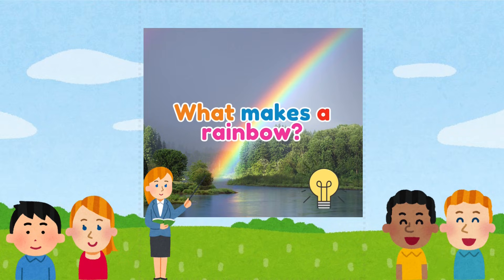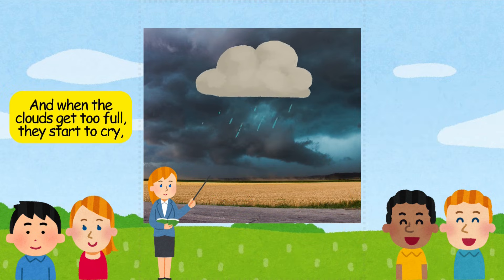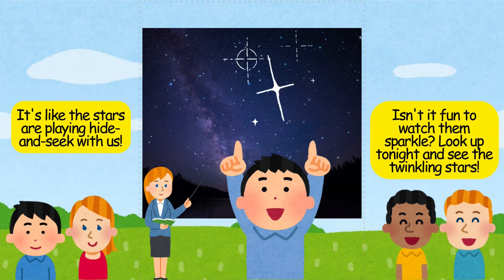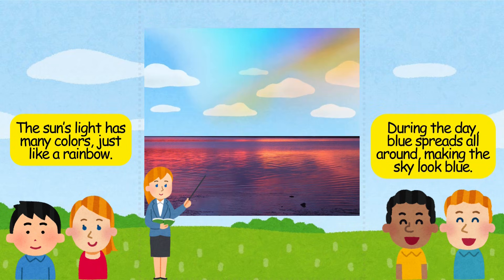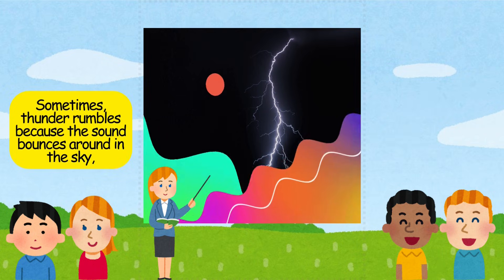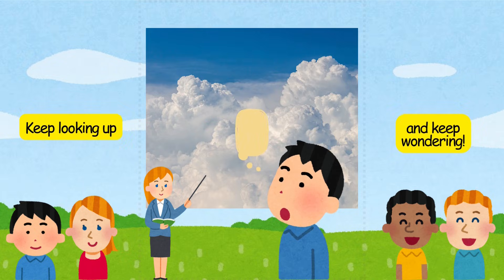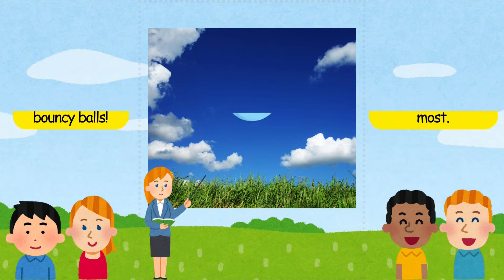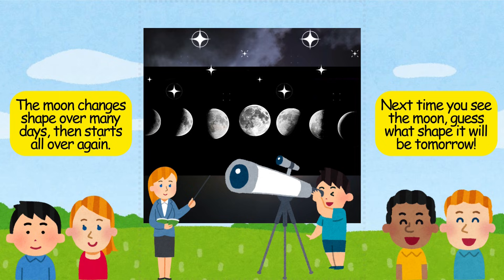🌟 "Sky & Weather Wonders: Big Questions from Little Minds" ☁️✨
🌟 "Why is the sky blue? Why do stars twinkle?" Little minds are full of big questions! ✨ Let’s explore the wonders of the sky, from clouds and rainbows to thunder and moon phases! 🌙☁️ Watch together and spark curiosity in your child! 🎥🎉
+Parents Teach Kids Learn - Think of us for play-based teaching!